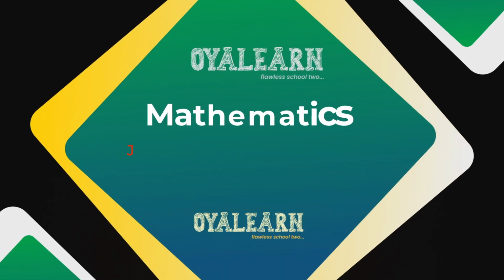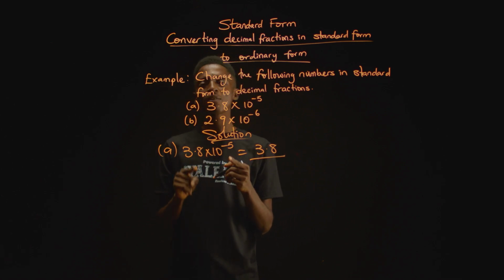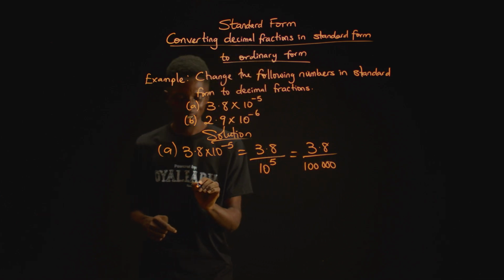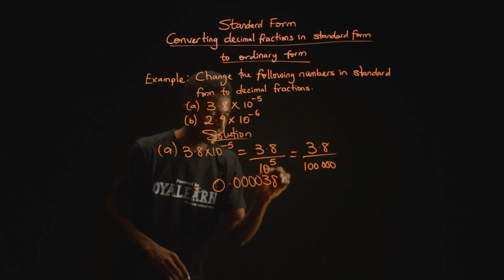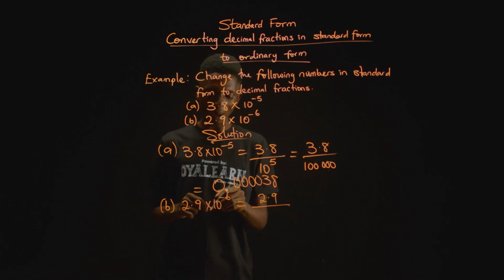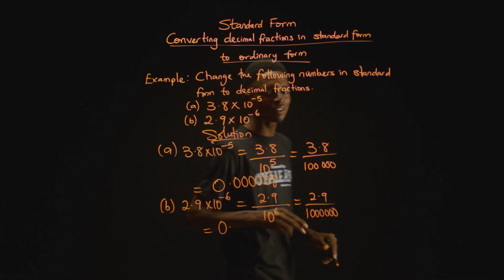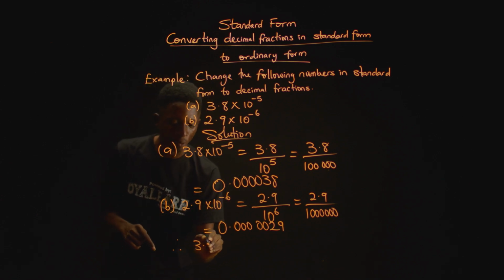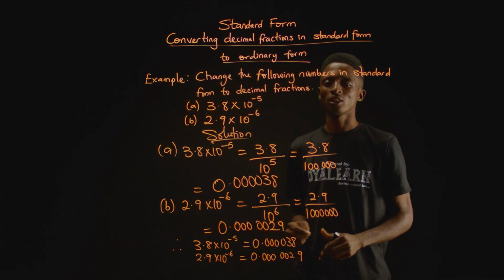JSS 2 | Standard Form | Converting decimal fractions in standard form to ordinary form.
In this video, we‘ll learn about Standard form. Focusing on converting decimal fractions in standard form to ordinary form, making them easy to understand.

What You'll Learn:
How to convert decimal fractions in standard form to ordinary form.